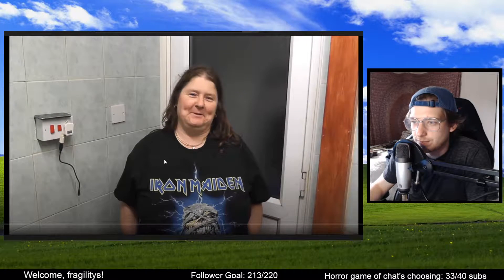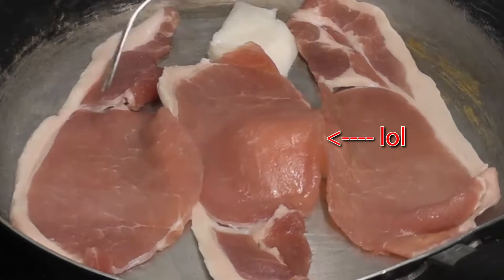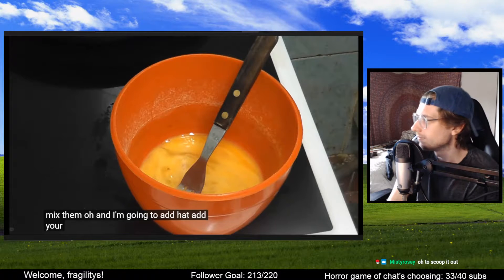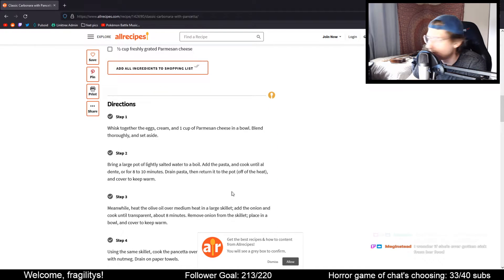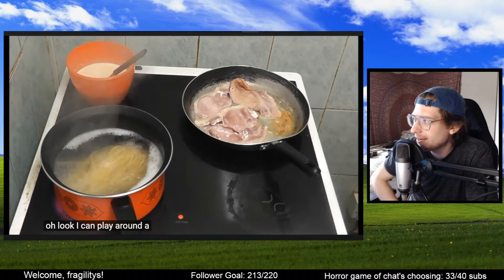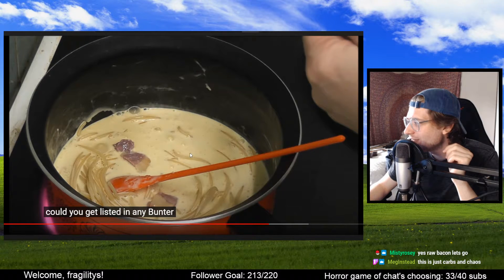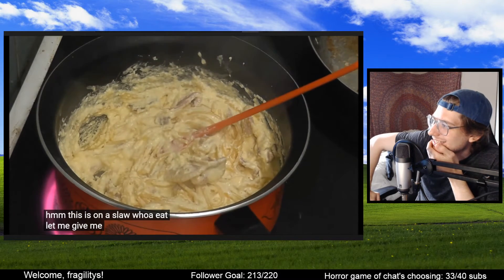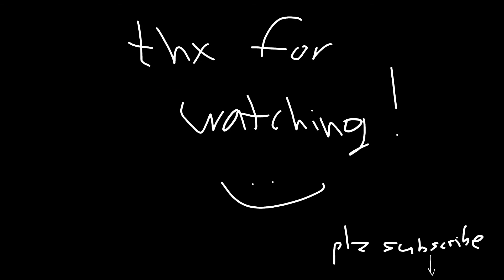SHE DIDN'T EVEN COOK THE BACON??? | Brando reacts to Spaghetti Carbonara by Kays Cooking